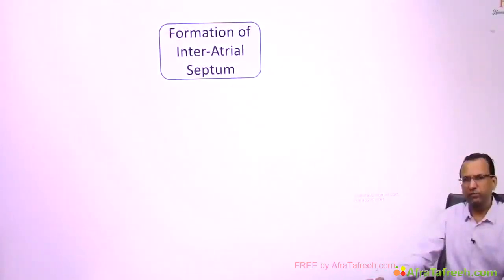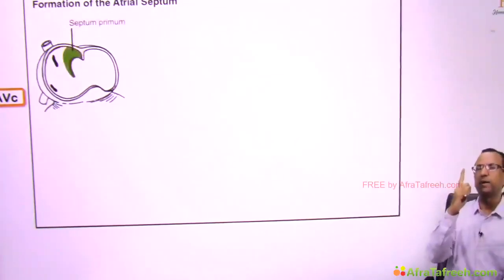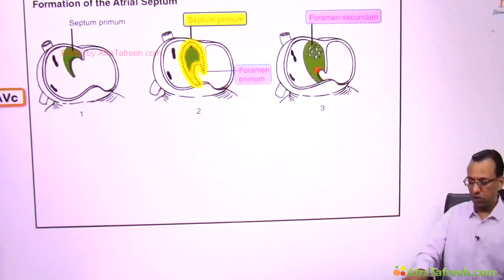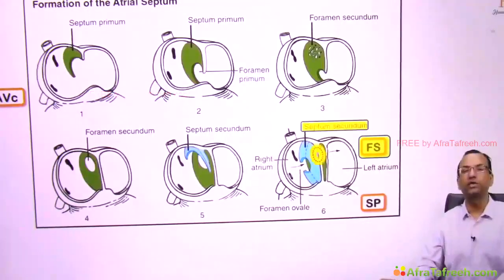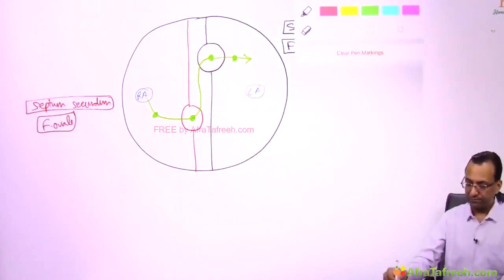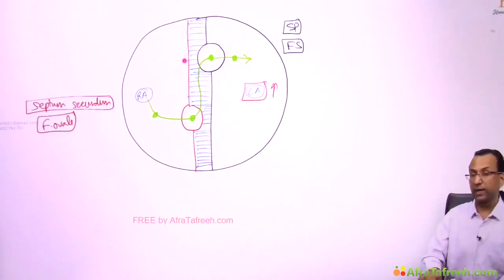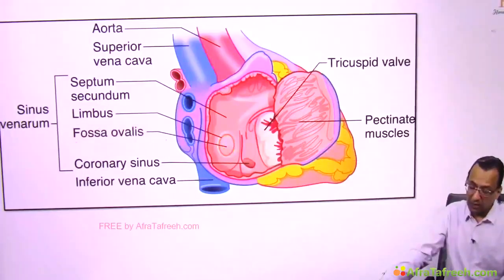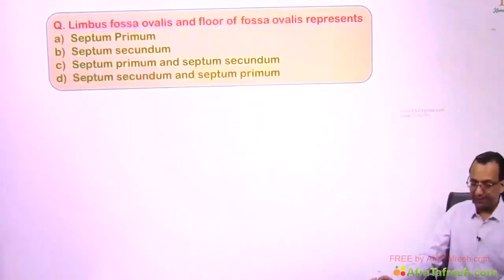89 Development Interatrial septum atf